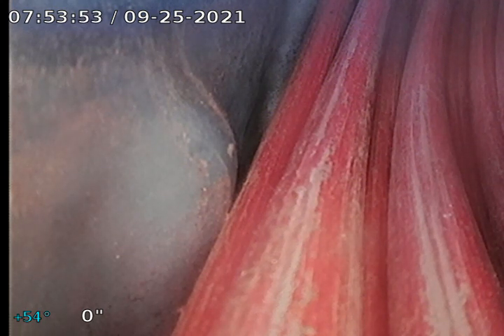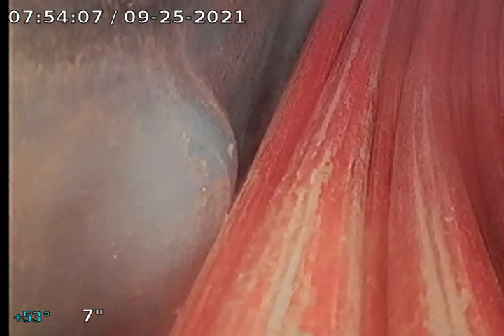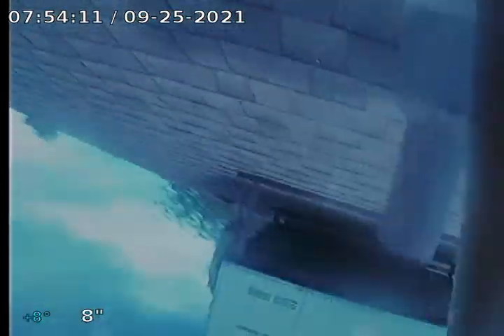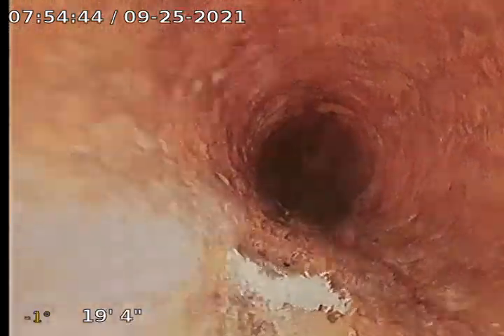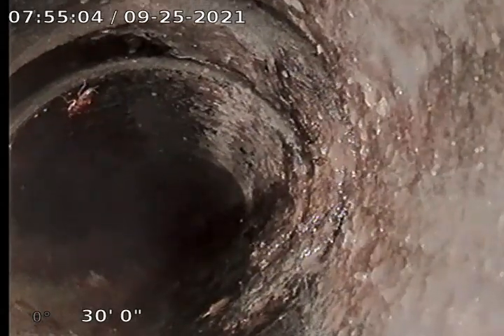2035 S El Camino Drive